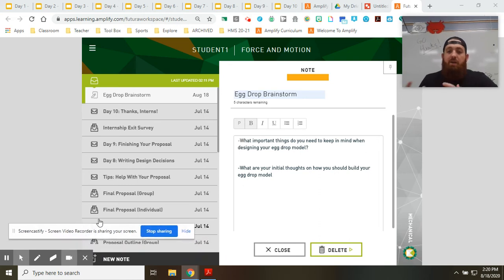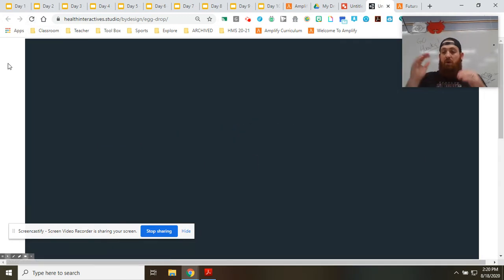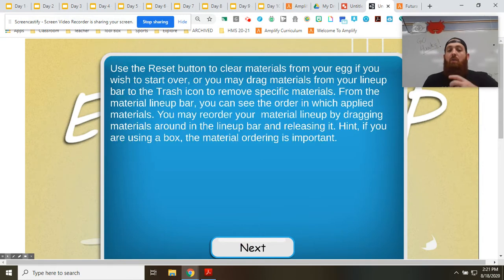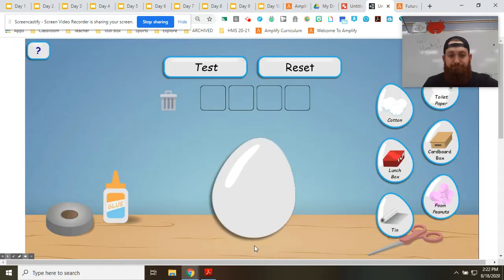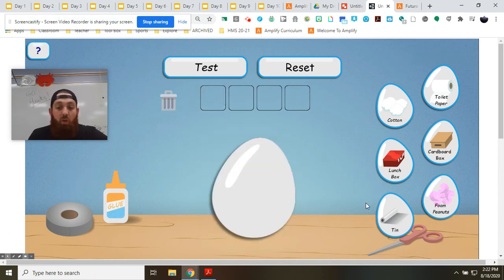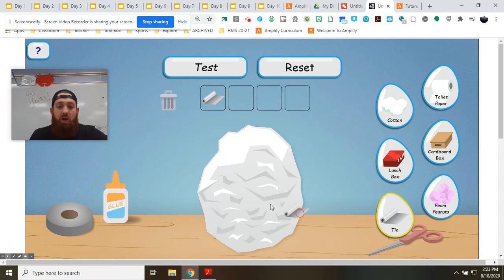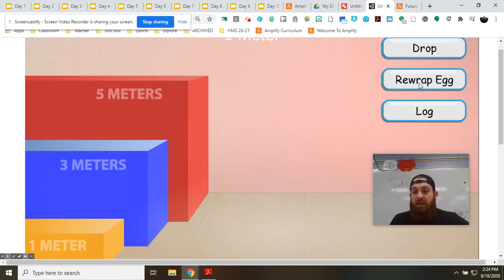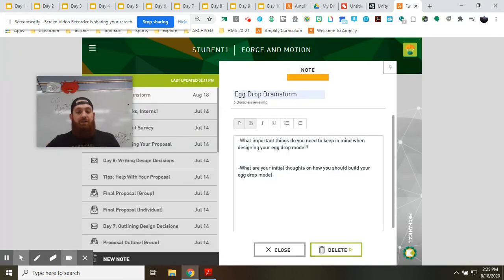Egg Drop Simulator Introduction